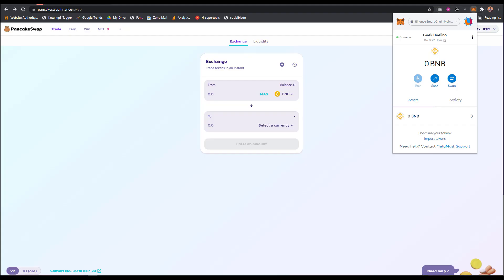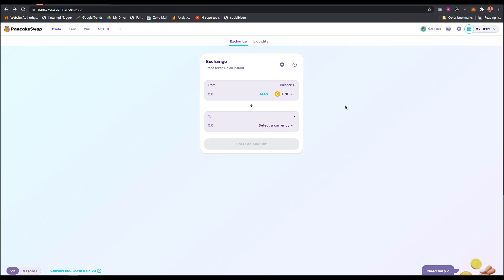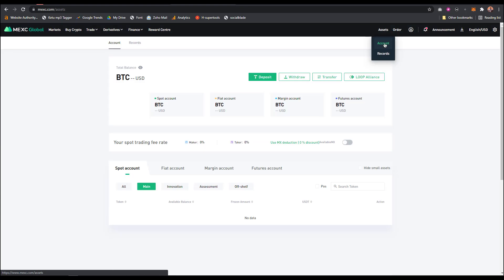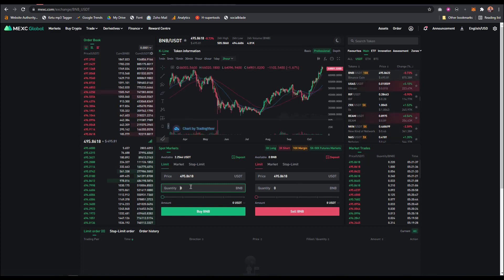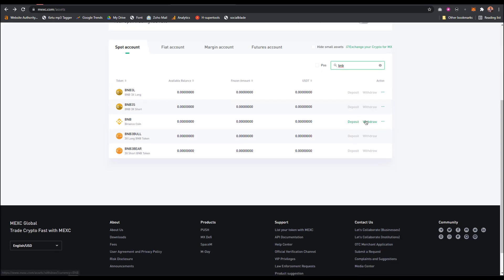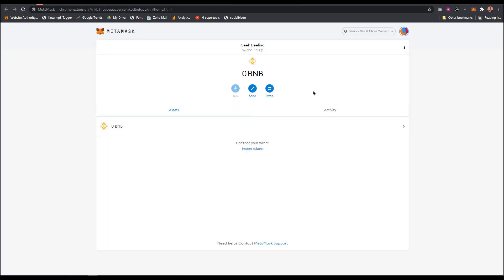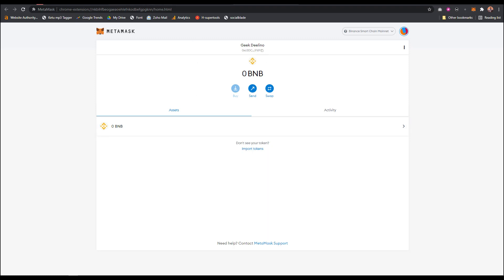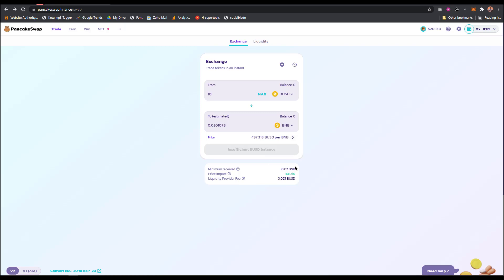How to Buy BNB on Metamask Wallet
In this video, i will show you the best way to buy BNB on metamask using alternative means as its not possible to buy from metamask.